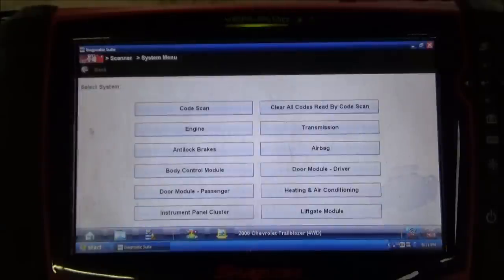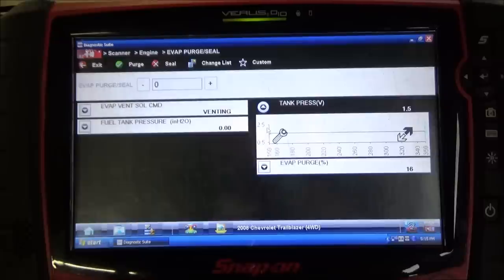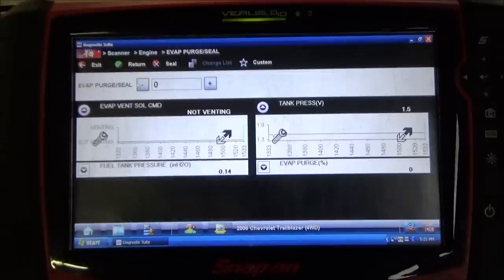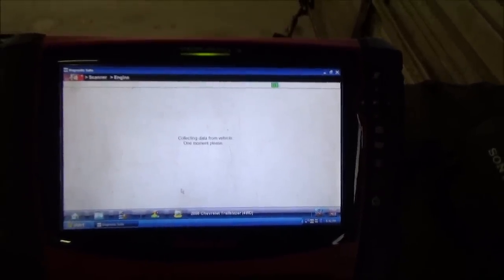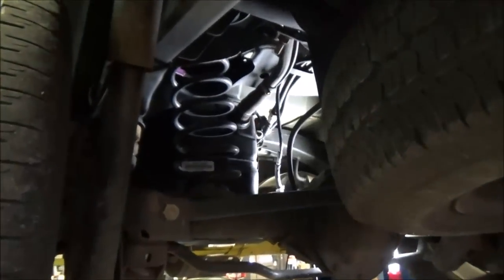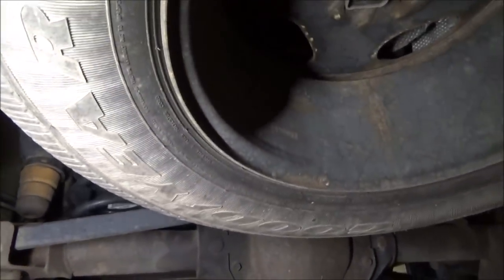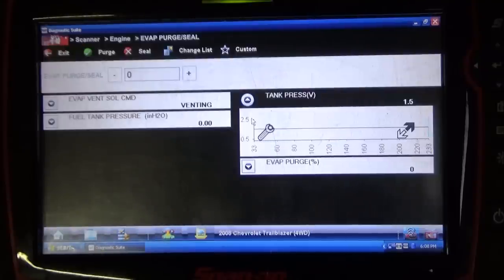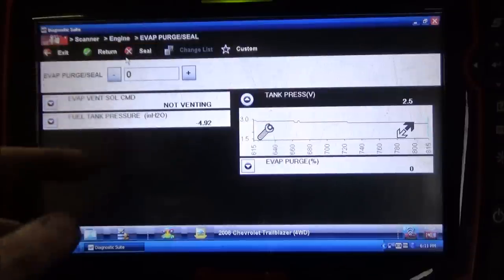EVAP Leak Testing, P0455 Gross Leak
Here we go again!  This time we are tackling an 08' Trailblazer with a P0455, Evap gross leak fault code.  I cover how to recognize and identify evaporative emissions system leaks,  and go over some pertinent information relative to most GM Evap systems.  The troubleshooting procedure used to diagnose this vehicle can be applied to nearly all GM vehicles utilizing evaporative emissions leak detection, as well as countless other vehicles utilizing key-on systems via a purge and vent solenoid.